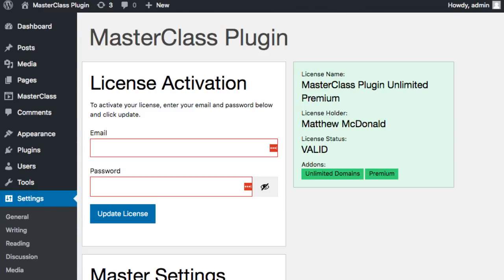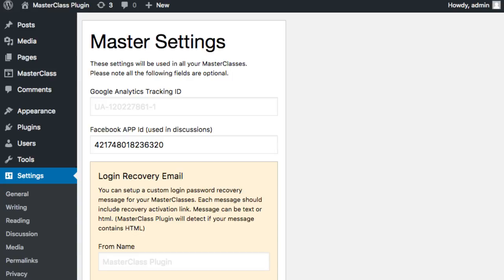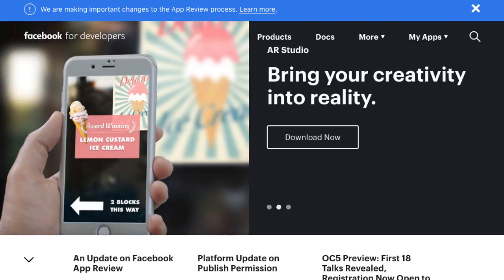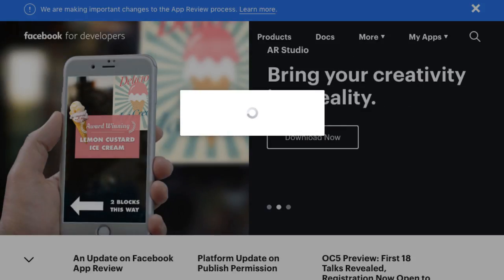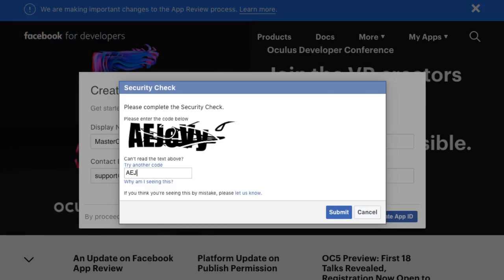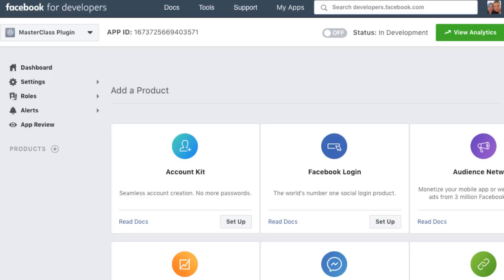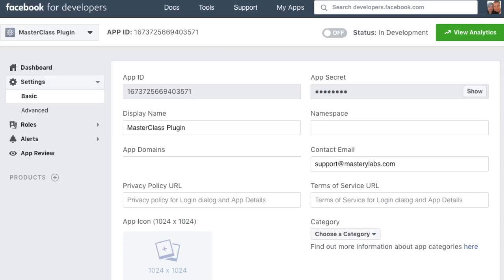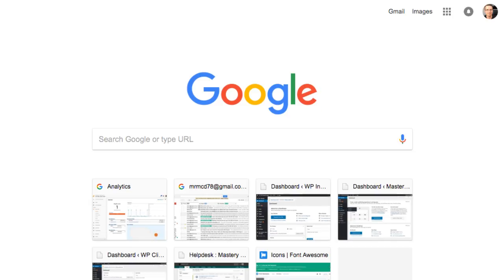How To Create A Facebook APP ID - 2018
Quick video here on how to create a Facebook app id. Currently it's 2018! I did this for MasterClass Plugin Premium package. But you can use this for any Facebook APP ID you need!